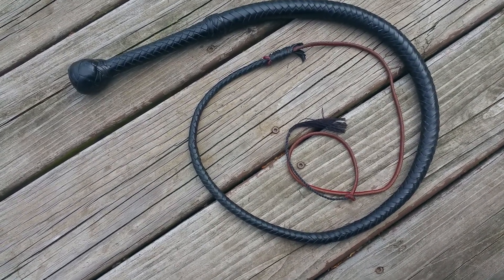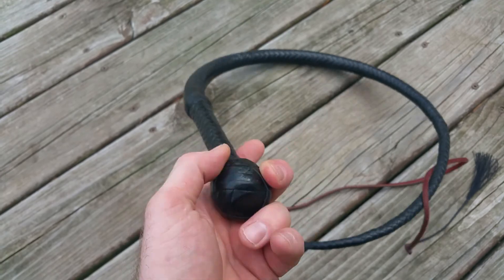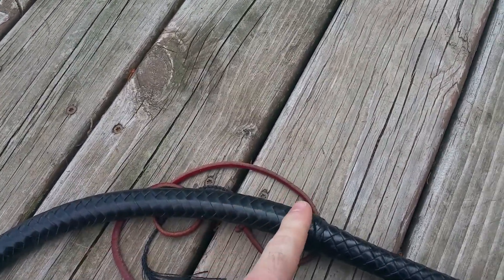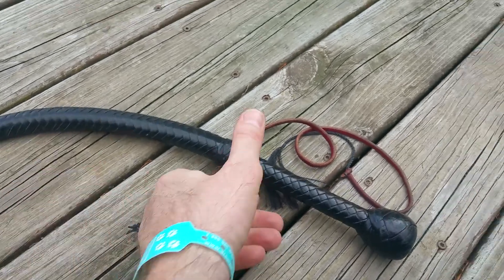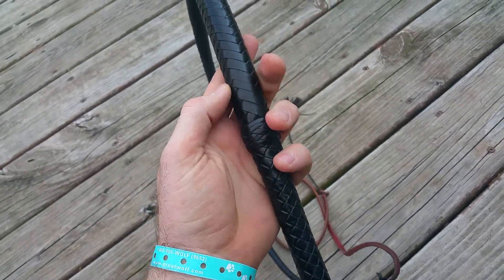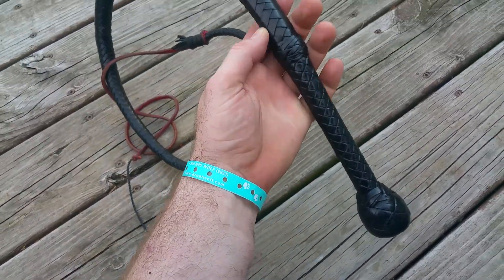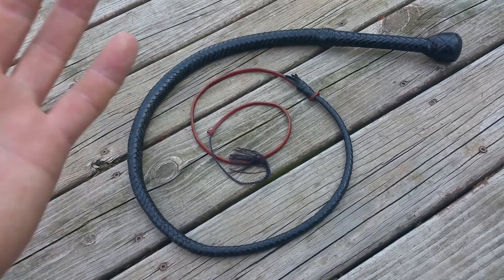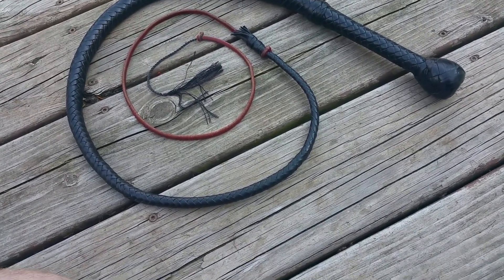Whip Making Points if Light and Understanding: How to Have a Whip Makers Eye Video #1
Hello Whip Fans!

   This is the 1st video in a series where I will showcase and view different whips as well as the anatomy of a high quality(or less then high quality) whip. The Whip Makers Eye is what a whip makers gains as he learns this craft. He can start to see what is good and bad from a whip they made or when viewing others craftsmanship.
    When I was just a whip cracker I never was shown to look at a whip, so I never actually looked deep enough to study it. I judged whips by how they felt in my hand. I didn't notice taper, strand matching, drops, plait count, seem, fall hitch , etc. After 100 plus whips passed through my hands from over 70 different makers I still never thought to much about it. If I liked it I kept it and played...if I didn't I sold it and generally never bought from them again.
   I goal is that after a handful of these videos I can help whip crackers, enthusiasts, and new makers learn to develop the ability to understand and appreciate the whips the love to play with and/or make. I pray this will give understanding and enlightenment and give you knew eye to enjoy and grow.

God bless,
-Blake Bruning
@ Trinity Whip Co

Trinitywhipco.com
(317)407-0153